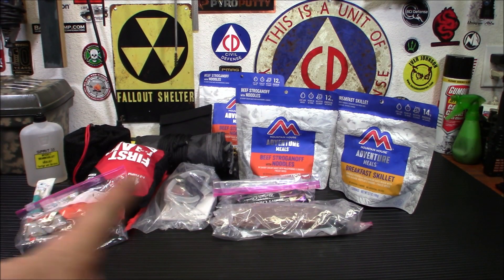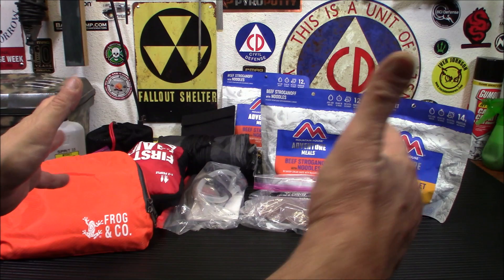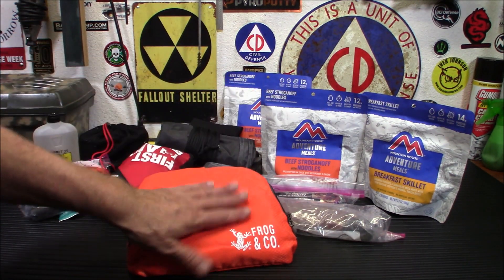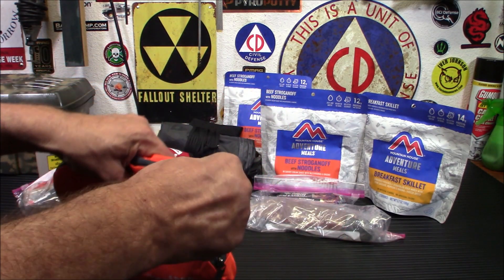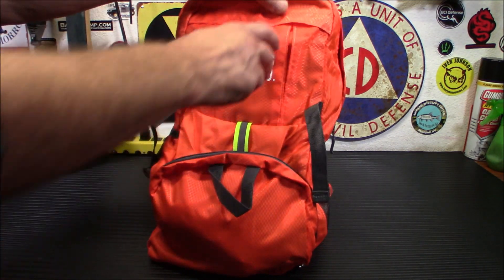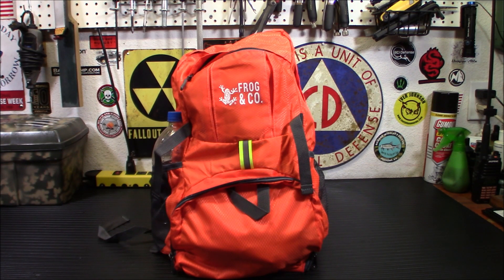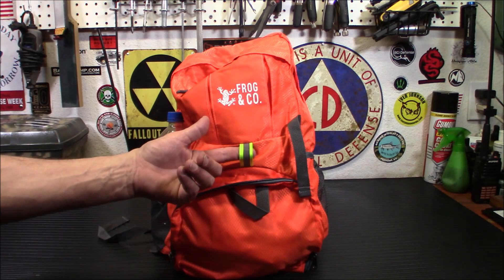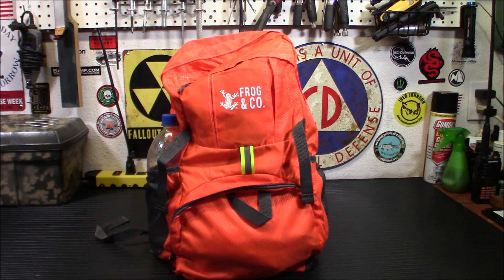Handy Prepper Item - Pocket Backpack by Survival Frog!